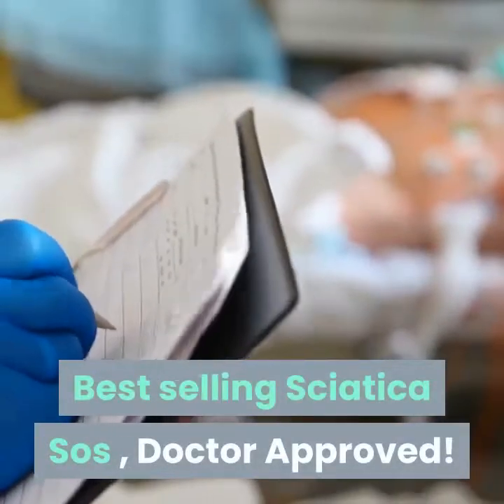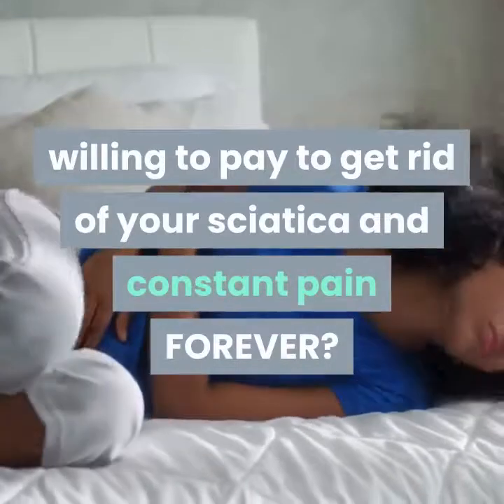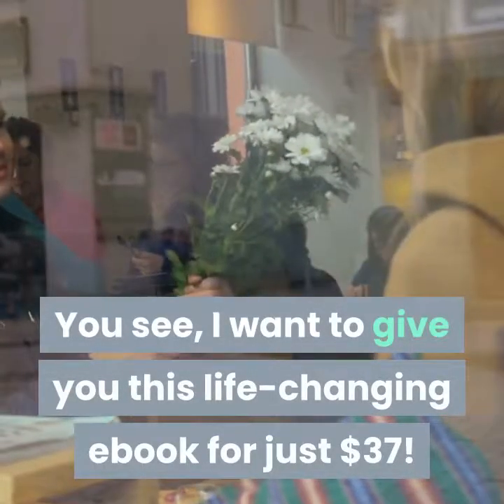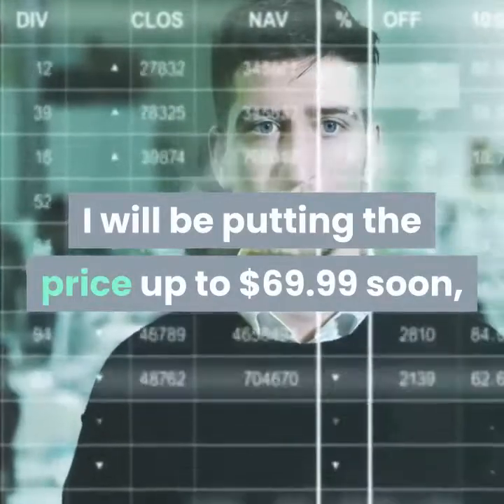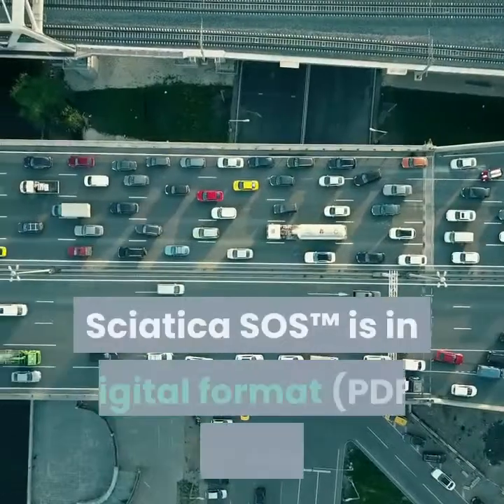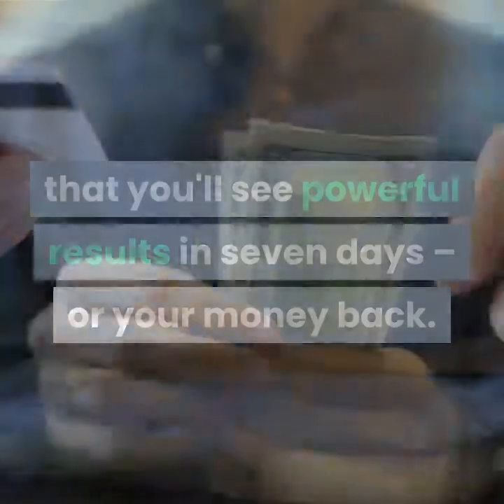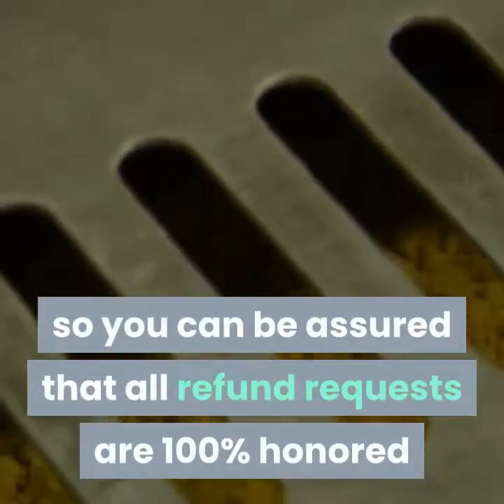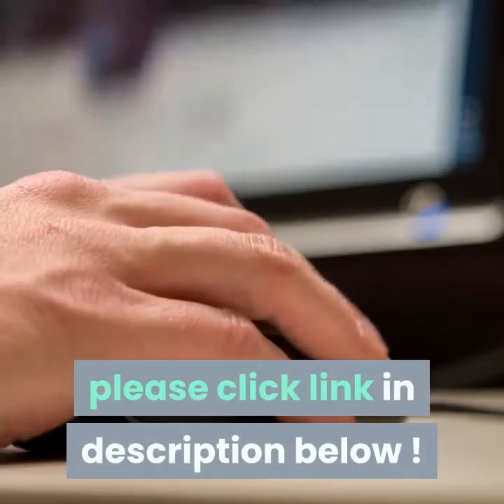Bestselling Sciatica Sos , Doctor Approved reviews part 6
- Top 12 Benefits by using Bestselling Sciatica Sos , Doctor Approved!

Best selling Sciatica Sos , Doctor Approved!

Fix Your Sciatica For Good For A Fraction Of The Price Of A Doctor's Visit

Sciatica SOS™ is the only guide to show you exactly how to cure your sciatica naturally and permanently. You may be asking how much such a life-changing system is going to cost you? First, let me ask you - how much are you willing to pay to get rid of your sciatica and constant pain FOREVER?

Now, keep in mind that just a visit to your specialist costs $150 to $200+. If you opt for chiropractic adjustments, these will easily cost you hundreds of dollars over a course of treatment…

But Sciatica SOS™ will cost you NOWHERE near that! You see, I want to give you this life-changing ebook for just $37!

This is a fraction of the cost of a single doctor's visit -- and let's not even talk about the cost of the pills and therapy visits you're likely to incur.

Remember, you are not only getting the Sciatica SOS™ e-book and 5 bonus ebooks, but you are also getting free lifetime updates - all for just $37

But don't thank me just yet. I will be putting the price up to $69.99 soon, but first I want to make sure that the people who really need this system have a chance to get it at this ridiculously low price. So don't wait one minute to order at this bargain price!

Once you place your order on Clickbank's secure server, you will get instant access to this best selling guide, even if it's 3 in the morning. Sciatica SOS™ is in digital format (PDF) which means that there is no need to wait for it to arrive. You will be able to learn the secrets of curing your sciatica, in just minutes from now.

Say Goodbye To Your Sciatica In 7 Days Flat Or Your Full Money Back!

I am so confident about this system that I personally guarantee that you'll see powerful results in seven days – or your money back. Yes, I am providing a 60-day, 100% full NO-QUESTIONS-ASKED money back guarantee! Put all the risk on me - if your sciatica is not completely gone for good, then simply let me know, and I'll send you a prompt, no questions asked, 100% refund. Refunds are processed by a third party and are paypal-verified, so you can be assured that all refund requests are 100% honored

Final Note From The Author Of Sciatica SOS

I have a confession: I never intended to write a book on anything, let alone sciatica.

But my first-hand experience of knowing how crippling of a problem this can be led me to a simple truth:

And If you want more , take a look for a more detail review